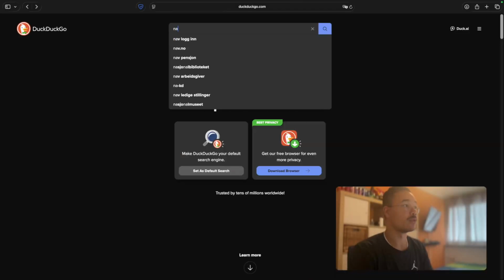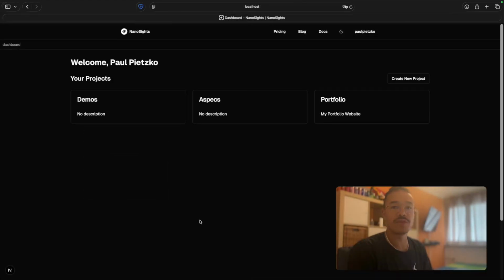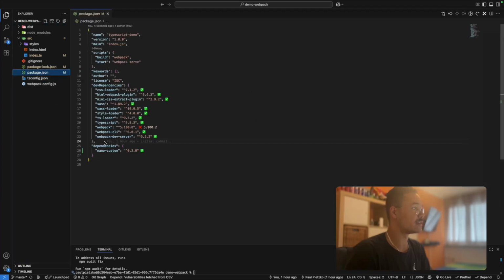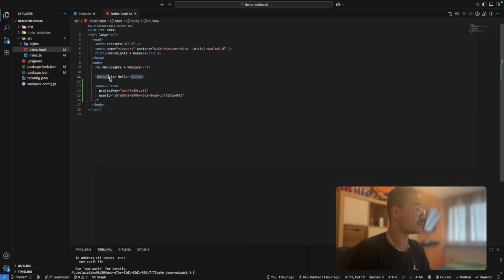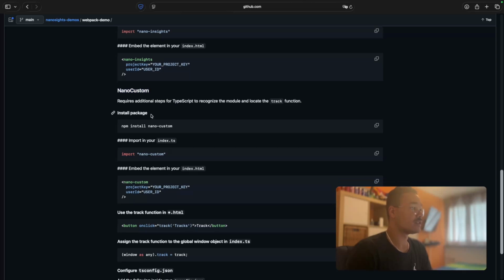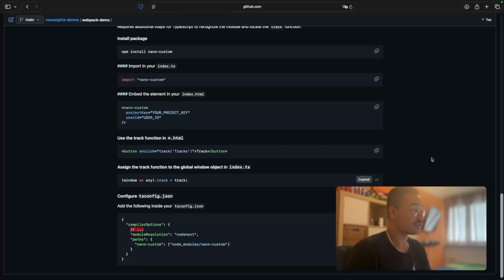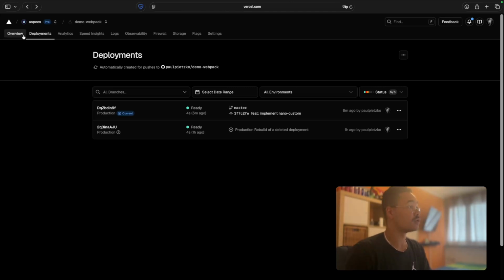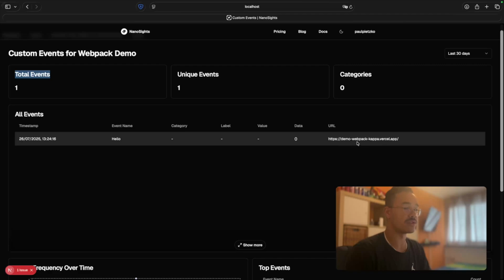NanoCustom with Webpack | TUTORIAL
In this video you will learn how to embed the NanoCustom Tag into Projects using Webpack.